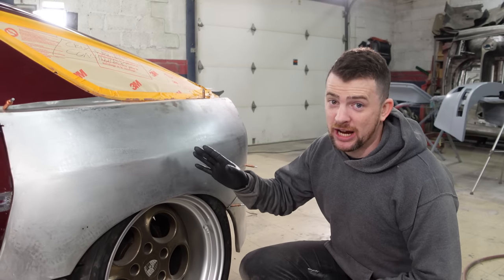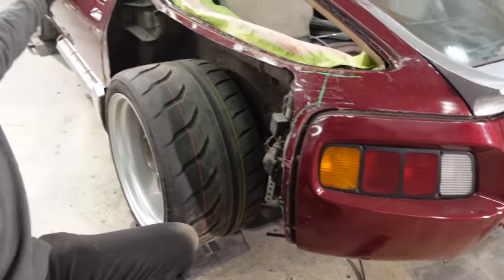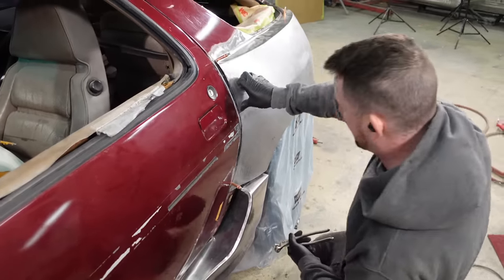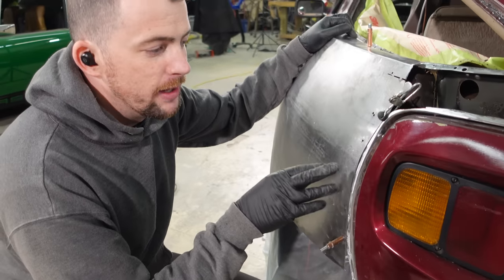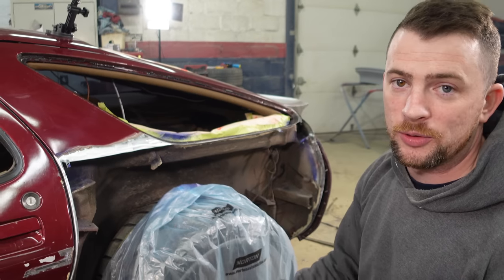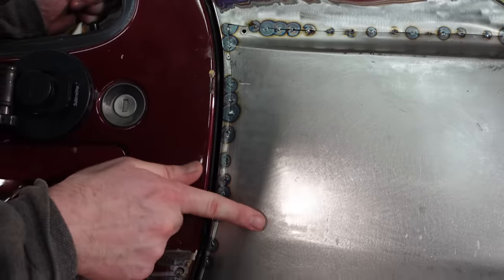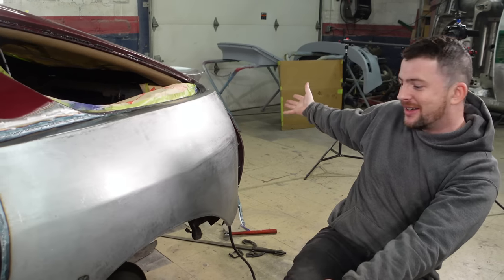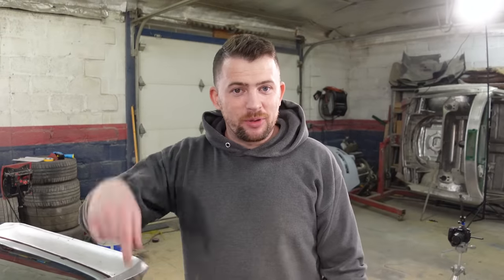Weld Your Metal Flares With CONFIDENCE! - Outrageous Porsche 928 Widebody Gets Flare - 928 Ep. 22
Welding custom panels to your project can be tough - hopefully this video showing our process for this flare can help you with your project car!
Building an all-over custom widebody car is a lot of work! Our goal with our videos is to document the process, share what we know and also provide entertainment along the way. If you enjoyed this week's video, please drop a like so we can continue to keep growing and afford to increase quality, have longer videos, and eventually be able to do two videos a week!
Thanks for your support, friends!

***We earn a commission on sales from the Eastwood site when using our custom Eastwood links, however - earning a commission DOES NOT influence our opinion of any product we feature or review. Profits go directly back into content creation and help fuel this channel.***